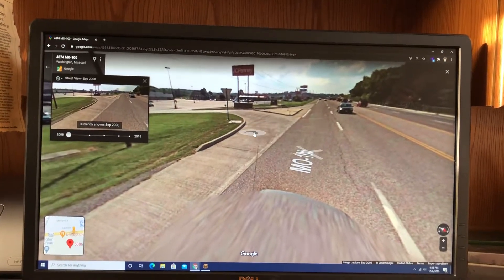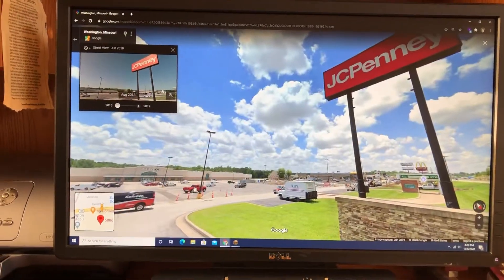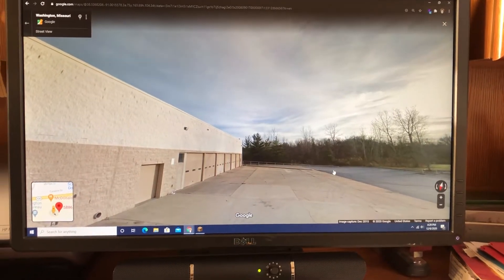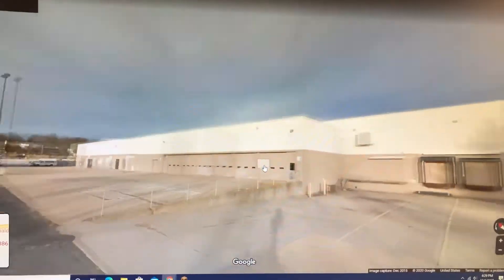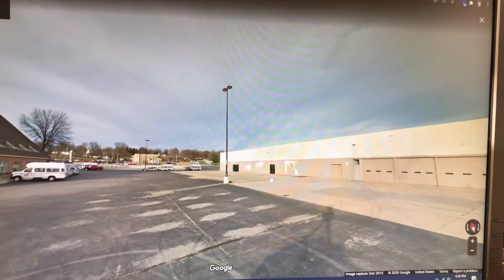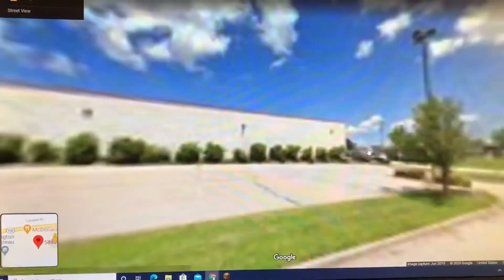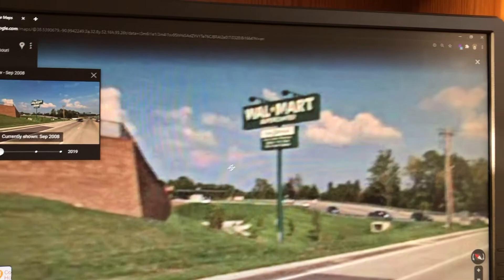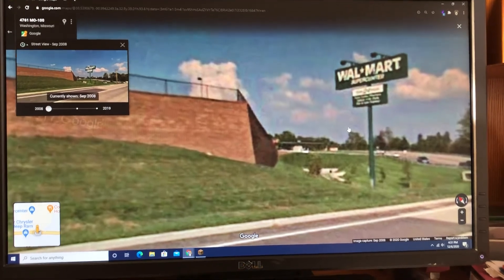The original 1988 Walmart supercenter it is now a jcpenneys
I mean the birthplace of the first Walmart supercenter Not the company itself
I’ve had an interest in retail stores for a while now especially Walmarts